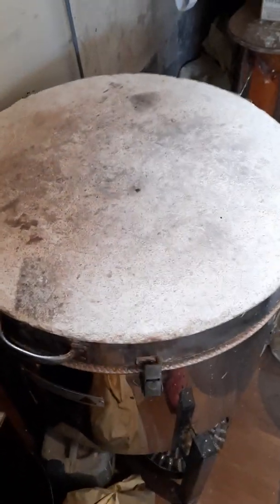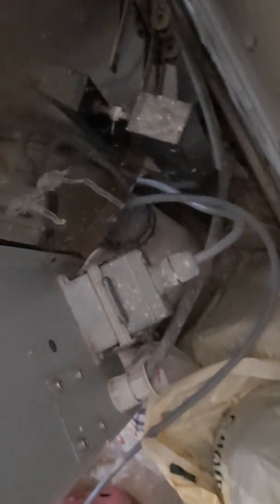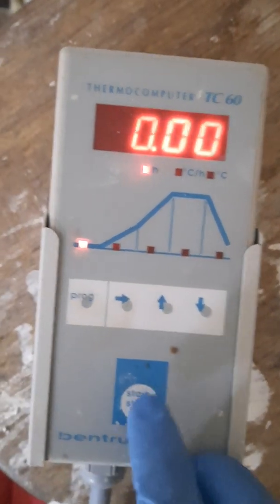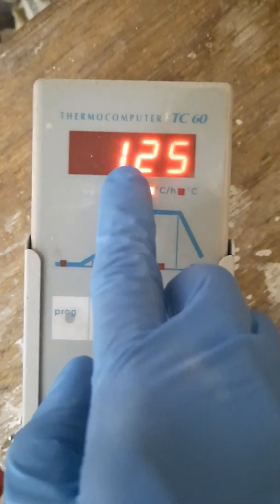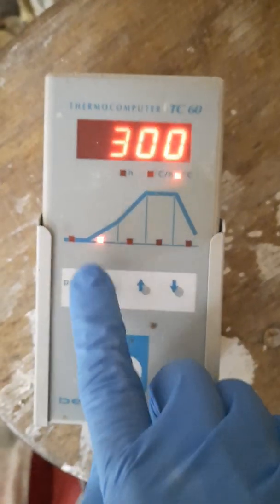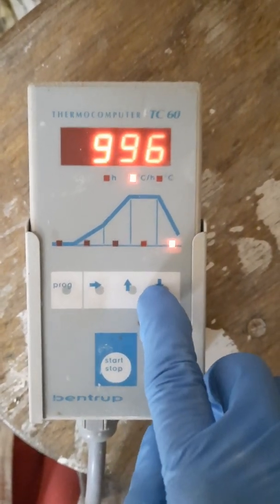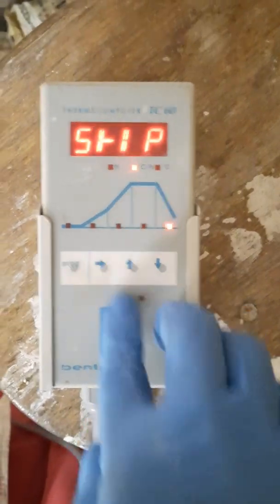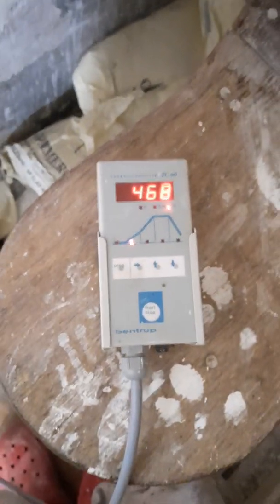How to use Bentrup TC60 thermocomputer.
hello again.  please see the attached youtube video of how to use bentrup tc60 electric kiln controller.
this is the controller that is configured to be used with Cromartie 135 workhorse .